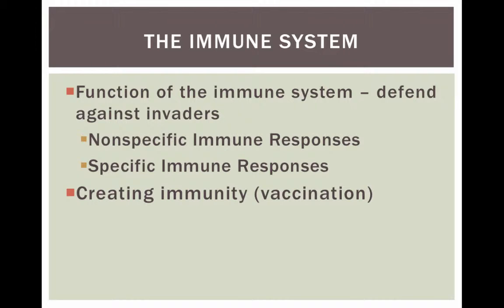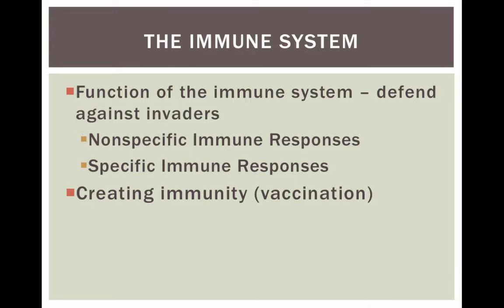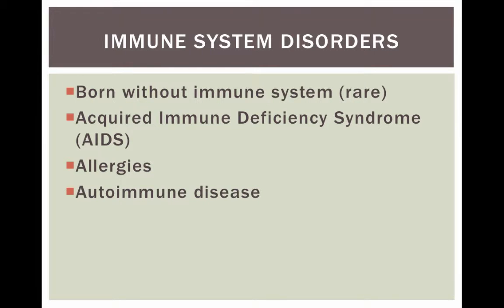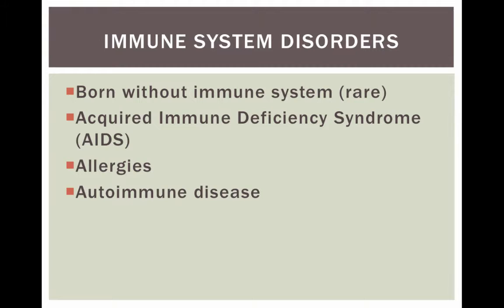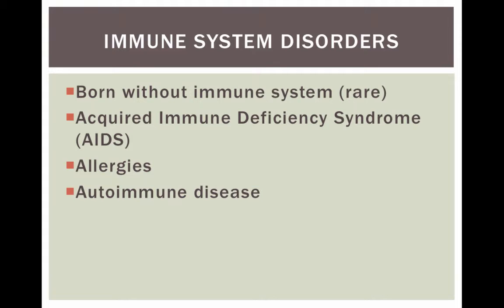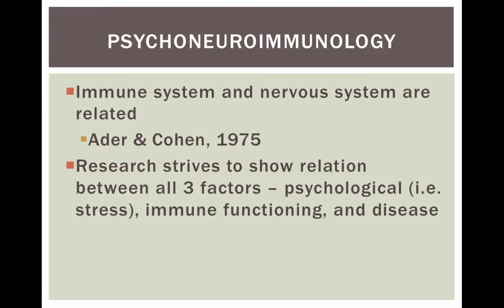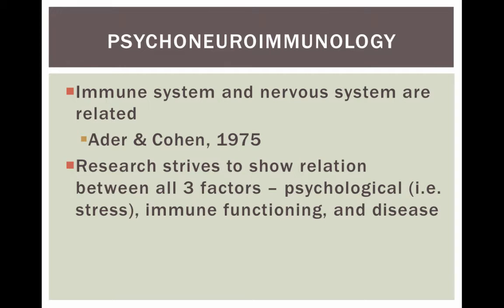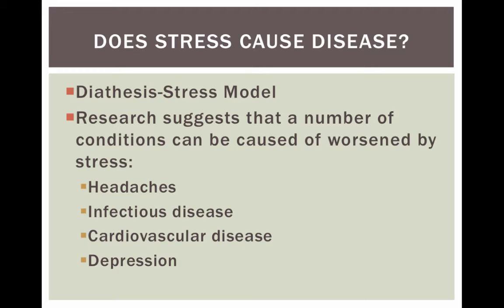Chapter 6 Lecture